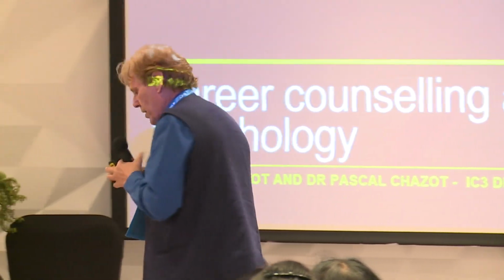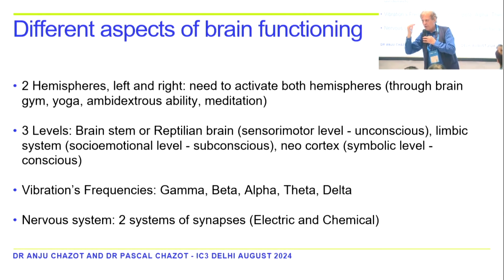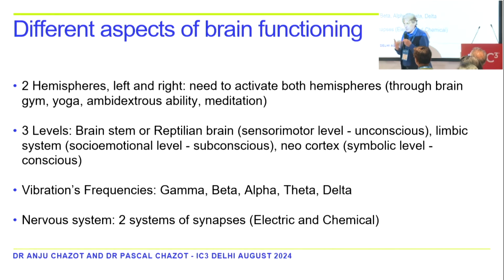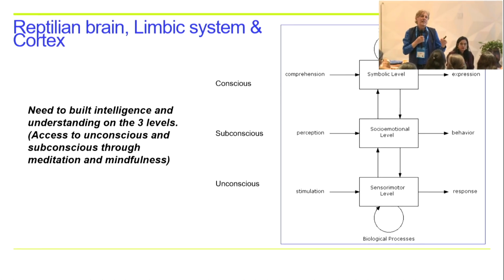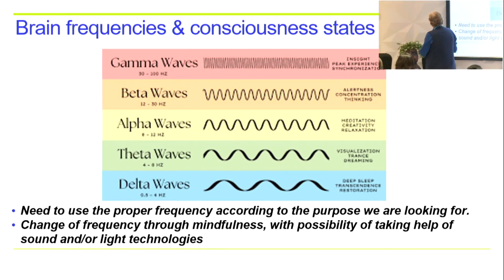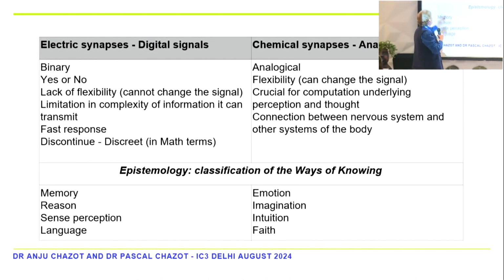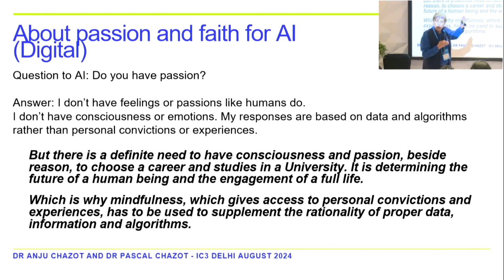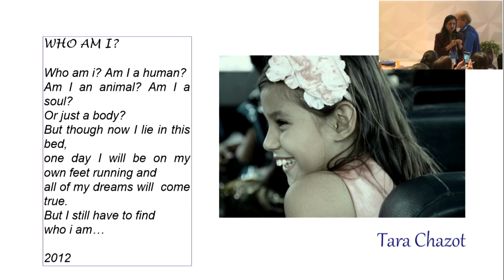Decoding the Silent Language of Intuition and Emotions as a Tool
This experiential learning session allows participants to access deeper states of consciousness in an alpha mode. We will introduce participants to different techniques through breathing, relaxation, focused intention, use of affirmations, cross-body, eye movements for unlocking and connecting different parts of the brain, and sound technology such as isochronic sounds. The session will allow one to tune in to one’s inner guidance. A meta-cognitive reflection will follow the session.